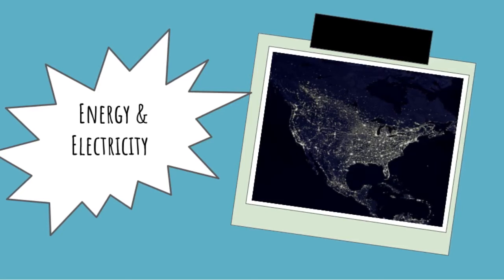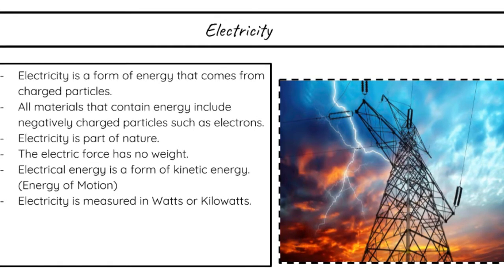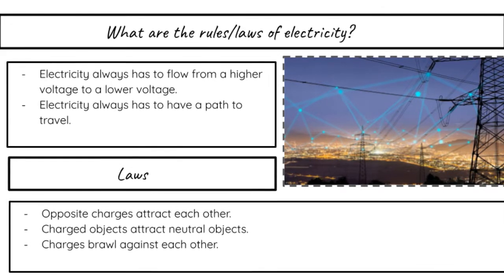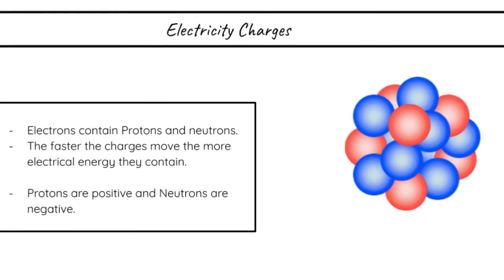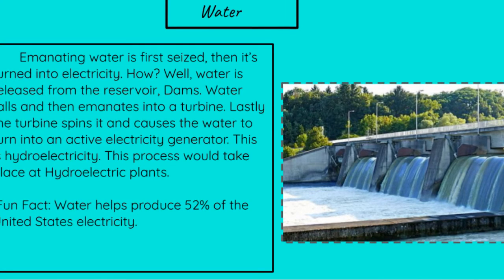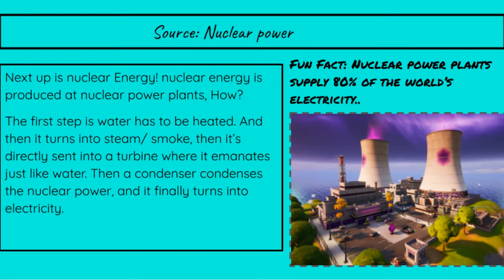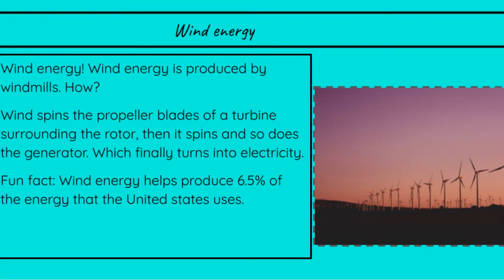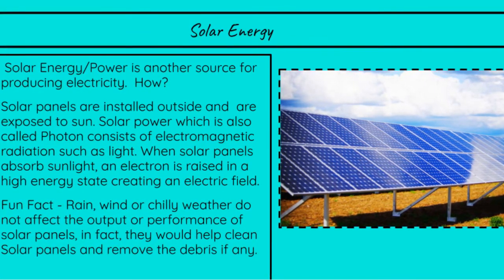Electricity and Energy# Educational videos#Introduction to Electric Power Hasini's journal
Hi all,
Today's video is about Electricity and Energy! My brother and I worked on this project and we wanted to share it with you all! I hope you learn more facts!